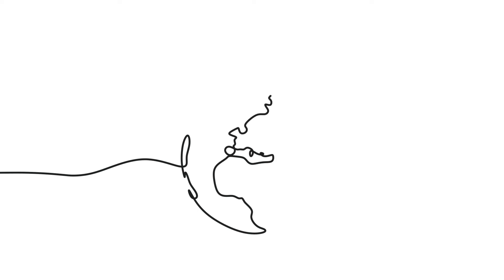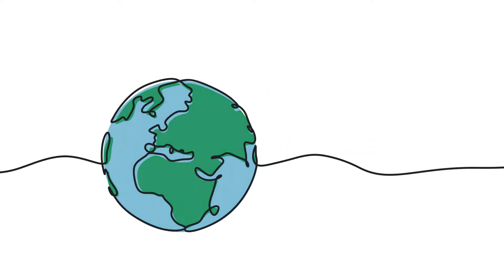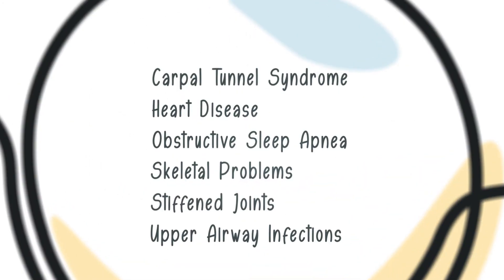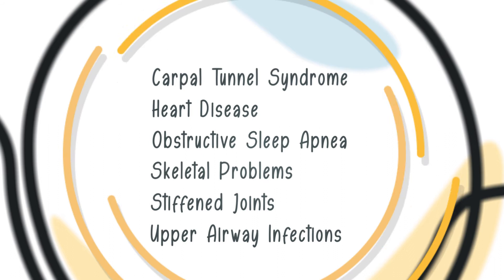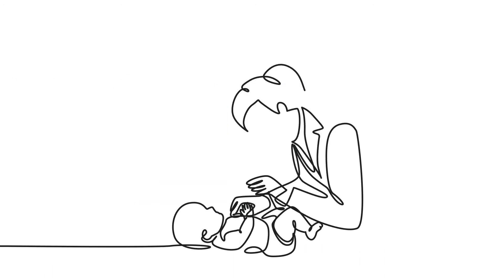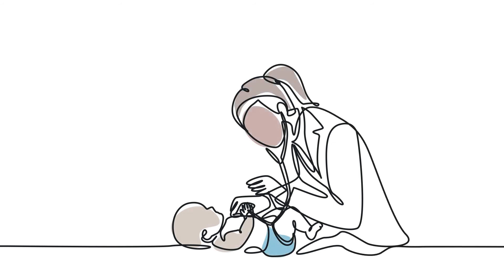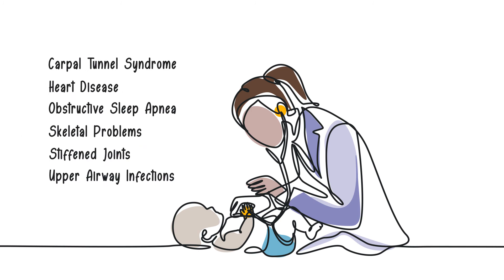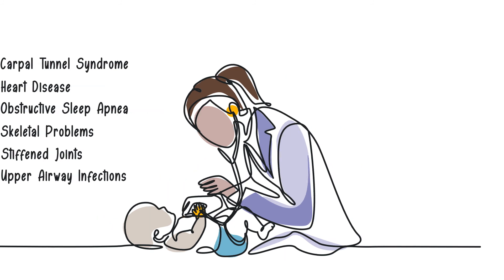MPS I: The Importance of Early Diagnosis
Rare diseases such as mucopolysaccharidosis type I (MPS I) disease, also known as Hurler syndrome, are difficult to identify because the symptoms can be wide-ranging.

It’s crucial to diagnose and treat children with MPS I early, before the disease causes permanent damage. If patients can receive a bone marrow or stem cell transplant by the age of two, the outcomes are much better.